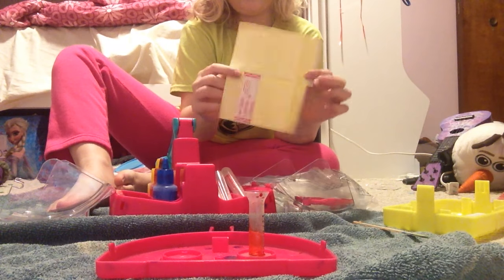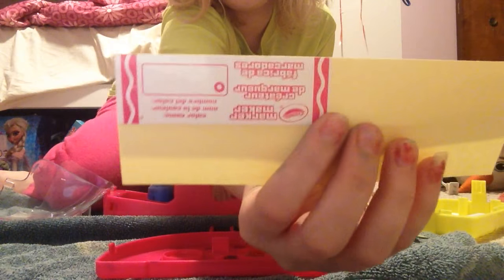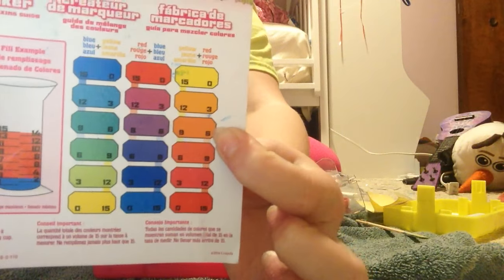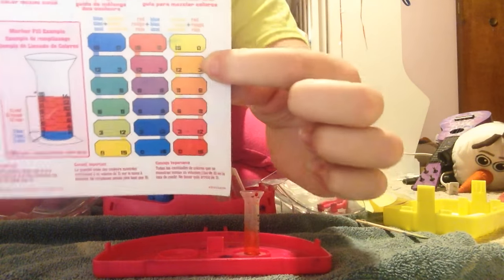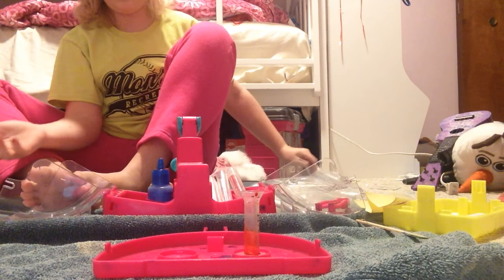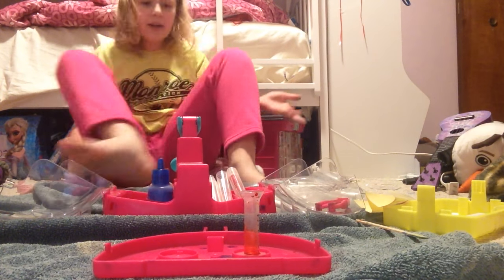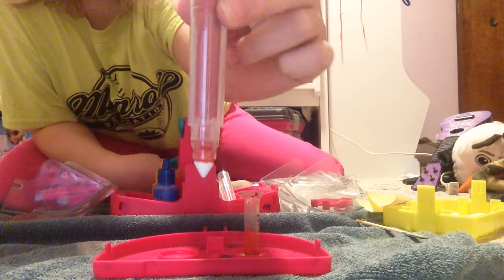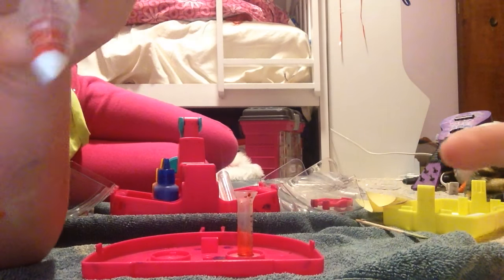Making markers with my marker maker😀